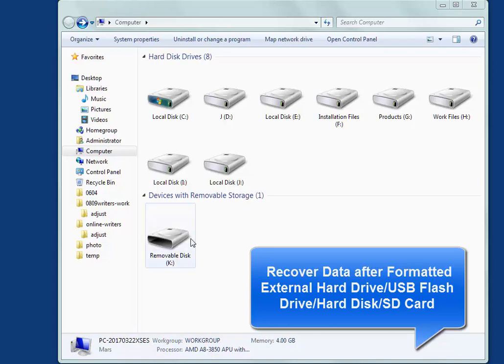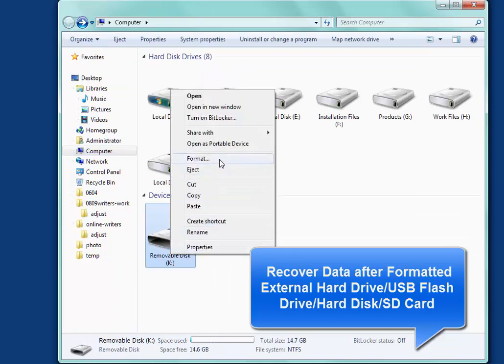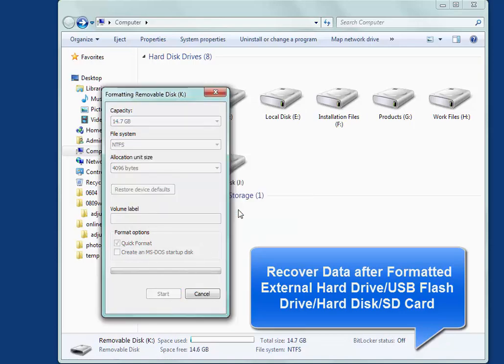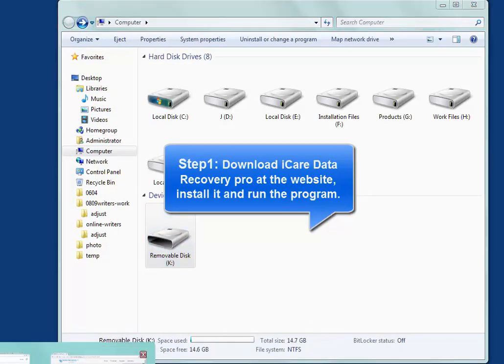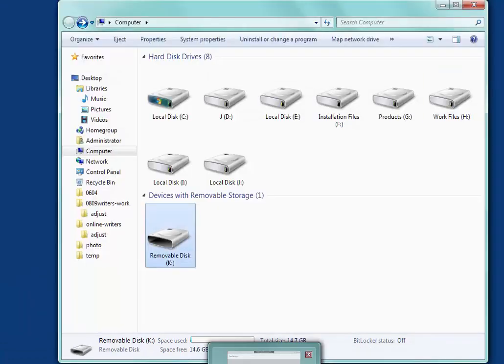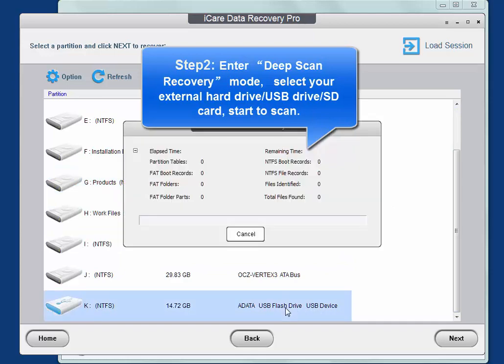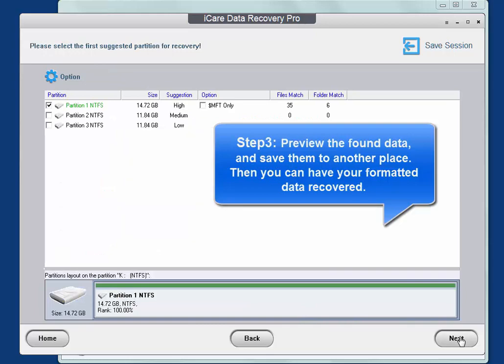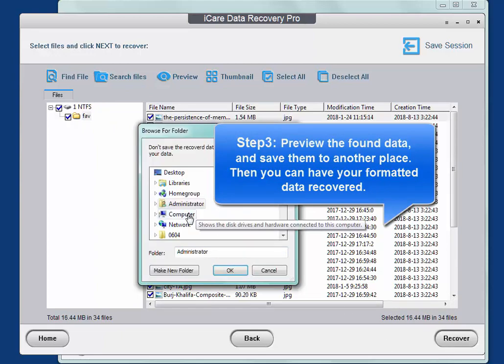Format Recovery | recover formatted external drive usb drive sd card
Recovering data after formatted external hard drive usb flash drive or formatted memory card with format recovery software download for windows 10/8/7 to unformat drive or memory card.